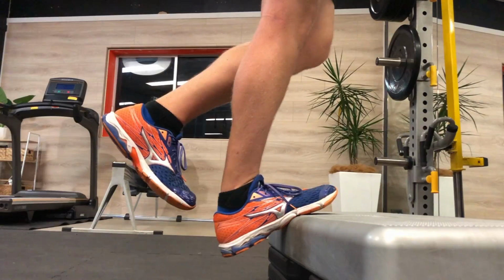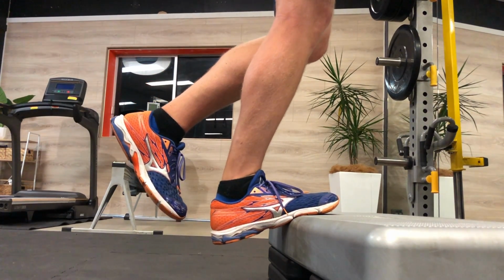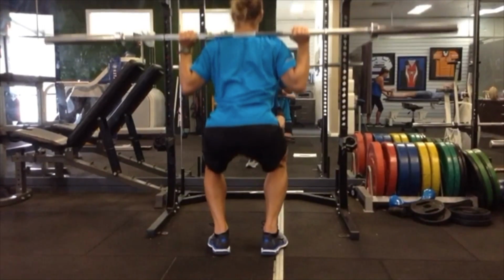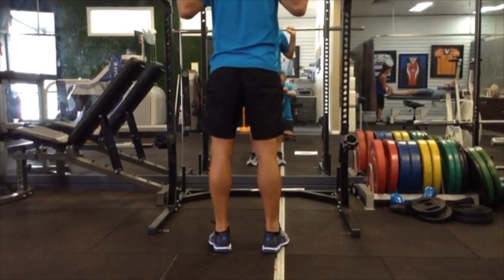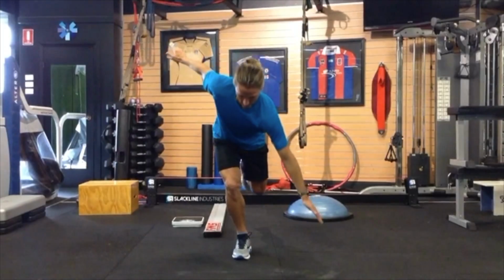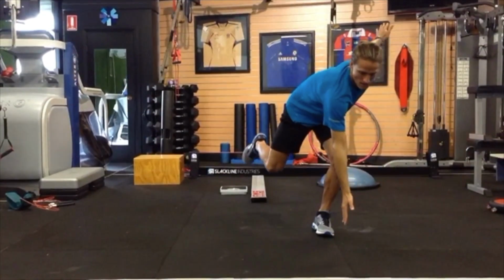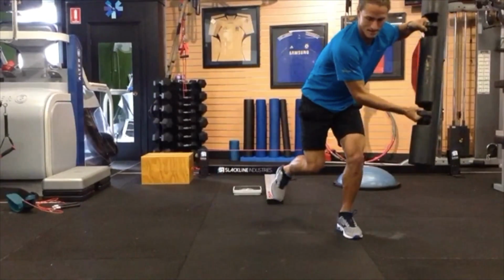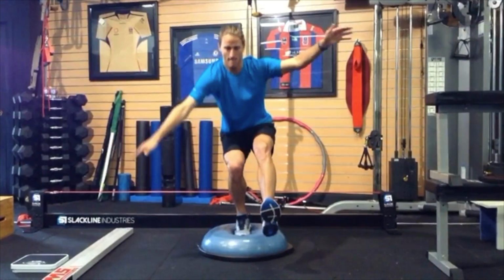Achilles Tendon Pain? The best treatment for achilles tendonitis (tendinitis). HINT: Its LOAD!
If you've had pain in your achilles, you are going to want to know the best treatment and rehab achilles tendinitis (tendonitis). You will need to understand the importance of LOAD in driving tendon recovery.

Anthony looks specifically at the principles for relieving Achilles Tendon pain or tendonitis.

We discuss how the amount of load placed through a tendon versus the ability of the tendon to deal with this load results in either a healthy tendon or tendinitis (tendonitis).

We discuss how we can manipulate this load balance through reduced activity, technique modification and strengthening the tendon. AGAIN, we reinforce that you should rarely REST YOUR TENDON!!

We help you understand some of the various load that may cause tendonitis, as well as principles of rehabilitation including strengthening and stretching exercises to improve Achilles pain.

We look at some exercises that not only strengthen the tendon, but also help decrease achilles load by controlling rotation through the lower limb. We discuss some progressions of exercises through the rehabilitation program.

Anthony briefly discusses what pain means to the rehabilitation process, and how to gauge the amount of pain within the context of the tendonitis (tendonitis).

Following these guidelines will help you determine the best treatment and exercises to heal and rehab your achilles tendonitis (tendonitis).